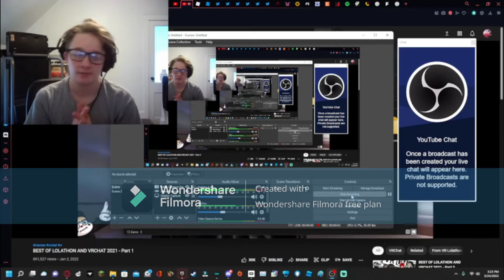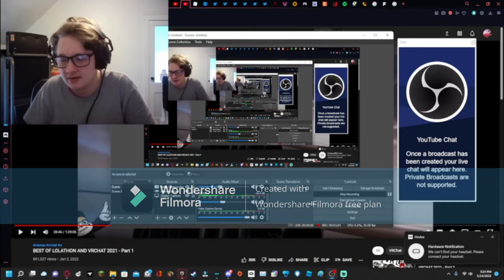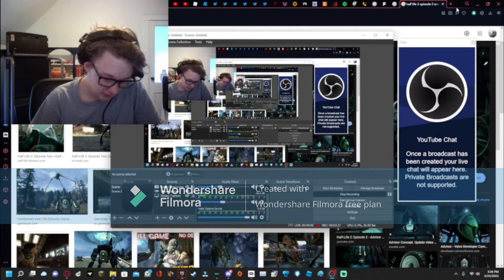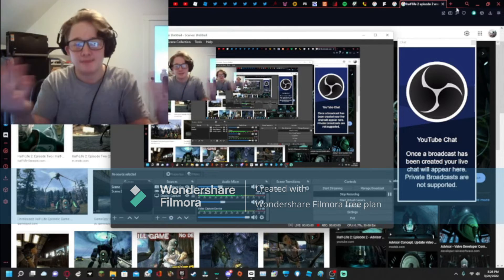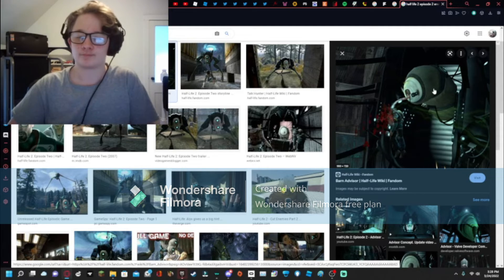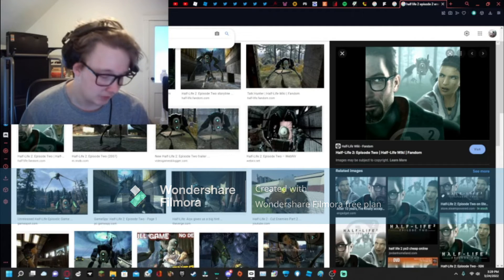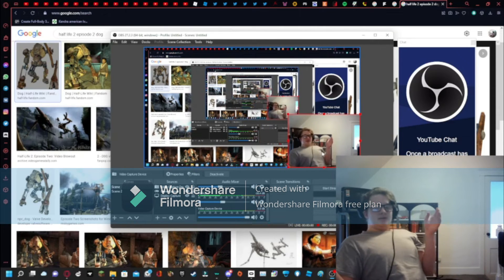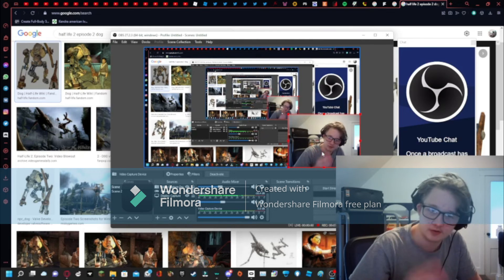half life thoughts